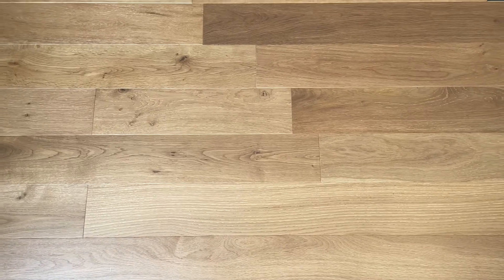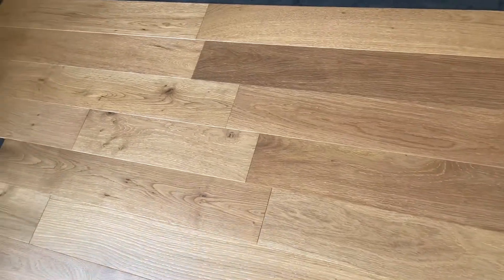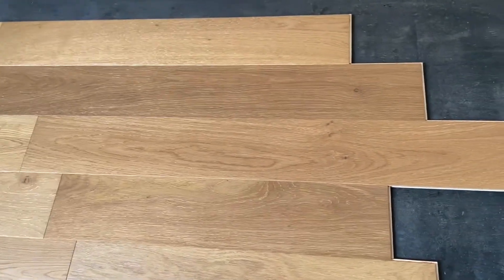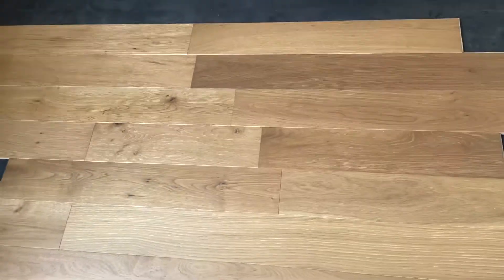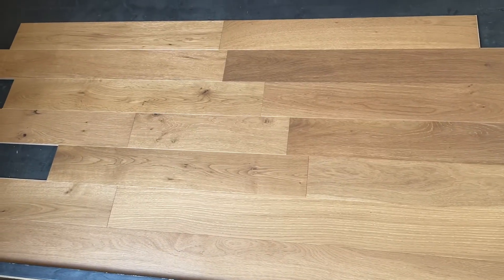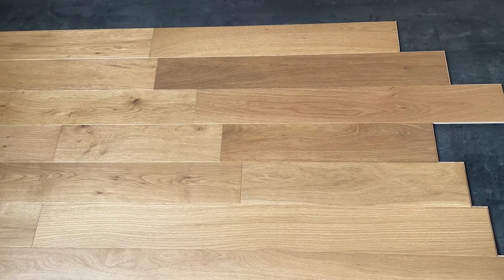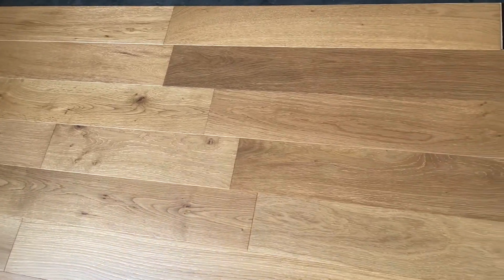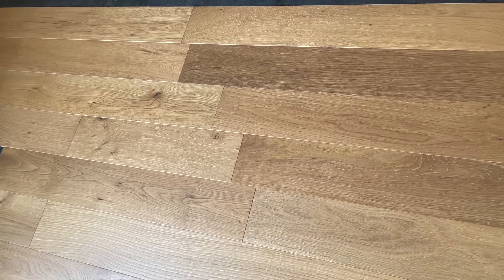5" x 1/2" Engineered White Oak Sienna Stain Hardwood Flooring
Species: White Oak
Color: Sienna
Width: 5"
Thickness: 1/2" with a 2 mm wear layer
Length: 24" to 72"
Construction: Engineered
Finish: Treffert UV Acrylic coating wire brushed and smooth finish
Surface: Wire Brushed
Installation: Glue, Nail, Staple, Float
SQ FT Per Box Quantity: 22